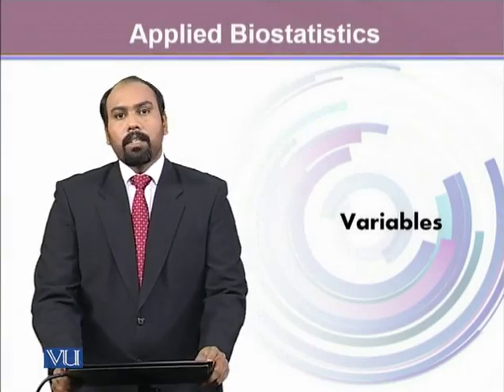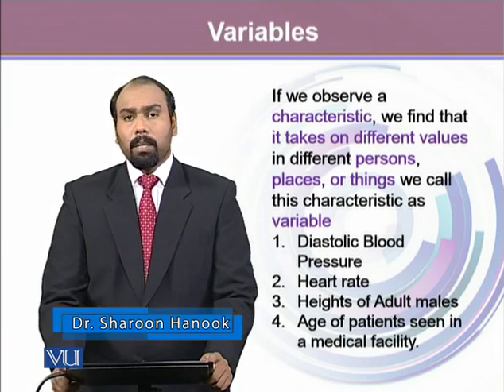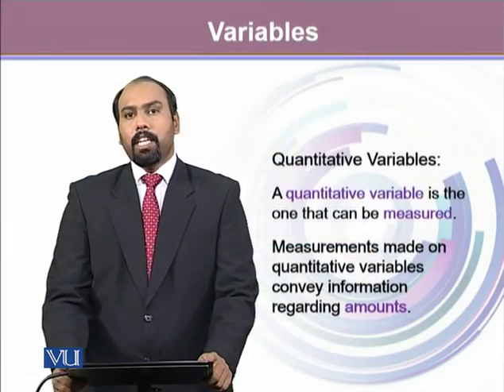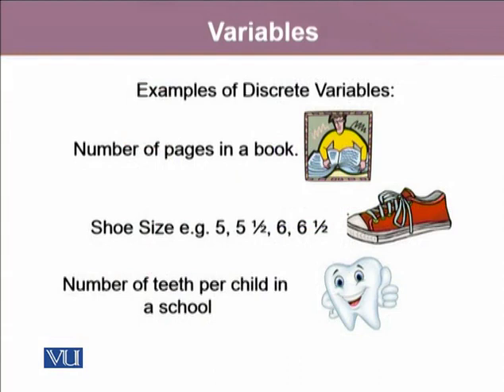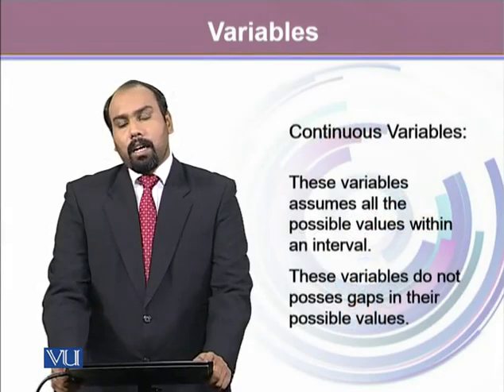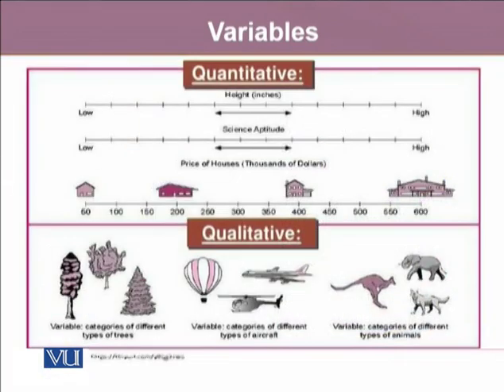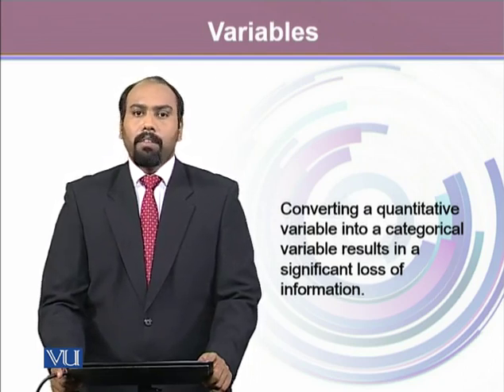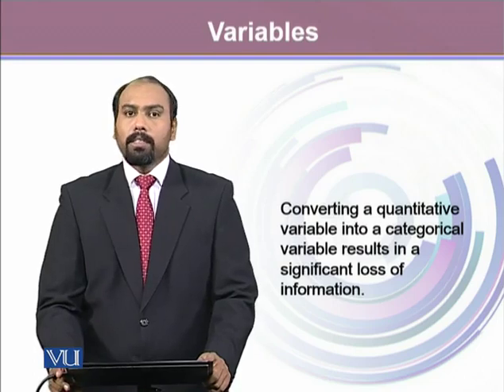BIO401_Topic006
BIO401 – Biostatistics
Measurement Scales - I
Dr.Sharoon Hanook